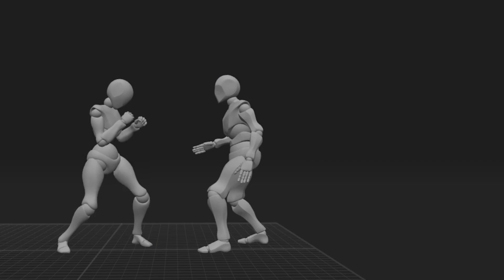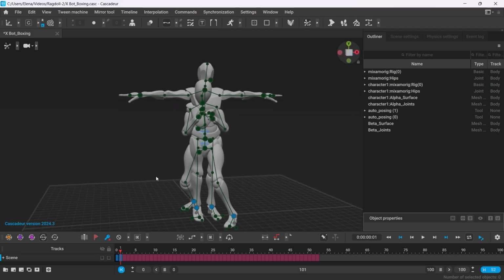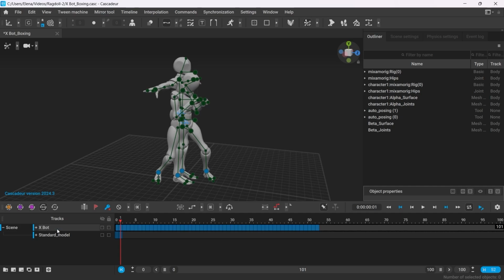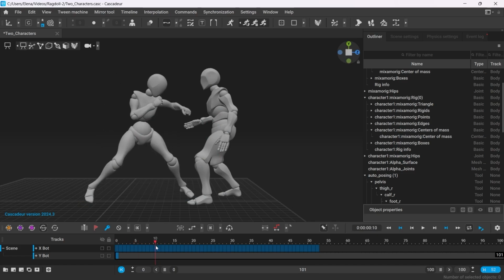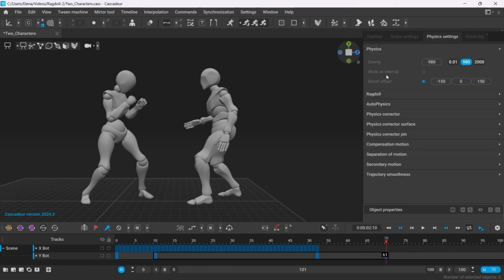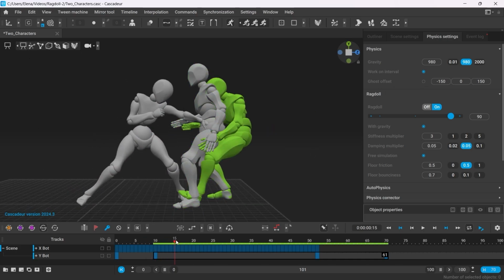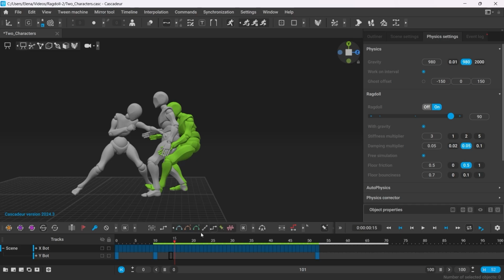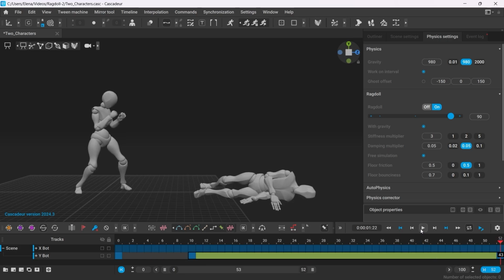Character Interaction Using Ragdoll in Cascadeur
In this quick tutorial we are going to show you how you can animate interaction between characters using ragdoll physics, available in the Cascadeur 2024.3 update